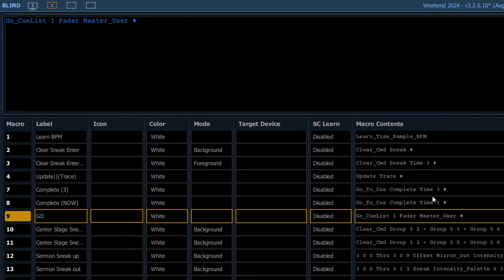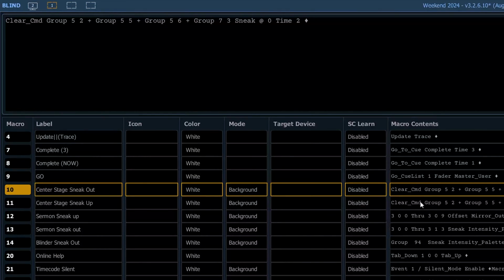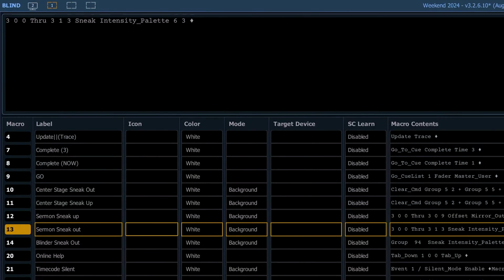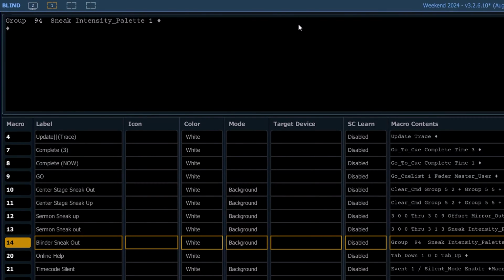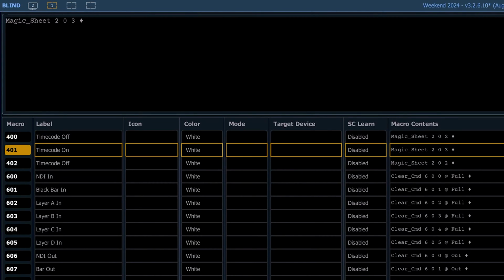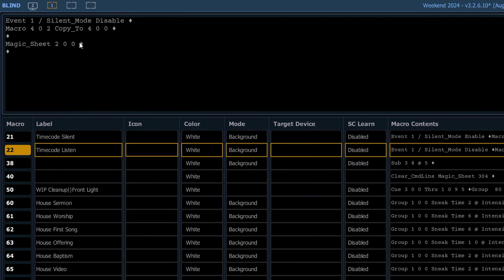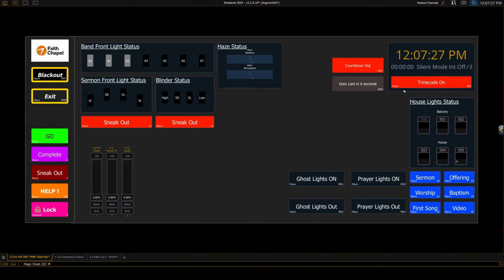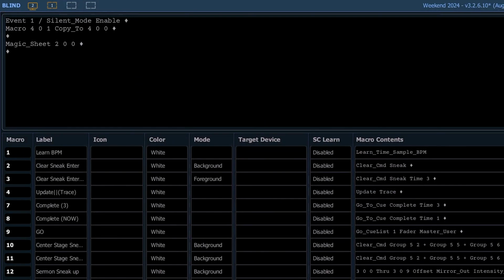EOS Macros for Front Light Macros & Magic Sheet Toggle Magic (Macro Monday #2)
In our second installment of Macro Monday, we go through some of the macros I have in one of my house of worship base show files on the ETC EOS 3.2 Lighting Console.

In this installment, I cover macros for:
* Quick macros to trigger specific looks on the stage, specifically front lighting
* Some advanced macro magic to make "toggle" status elements on a magic sheet (in this case we cover a toggle for enable/disable timecode silent mode)
* A macro target that brings up the built in help menu for EOS.

This channel provides UNOFFICIAL education and training on the ETC EOS Lighting Software and Consoles, including Nomad, Apex 10, and ETC Ion XE.